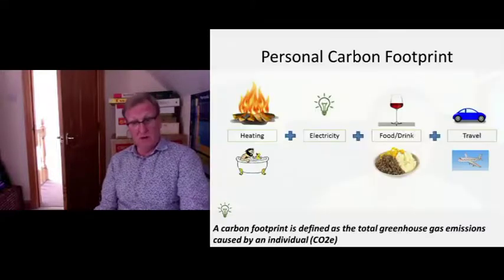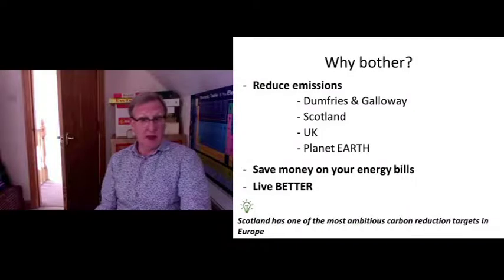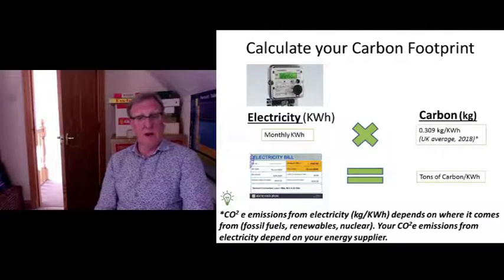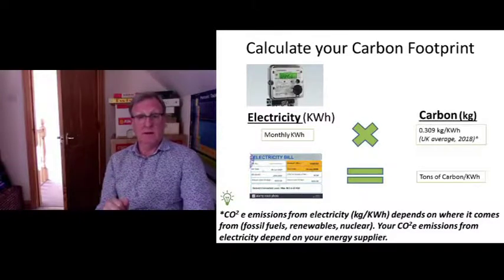Peter from Tynron tells us how to find our carbon footprint